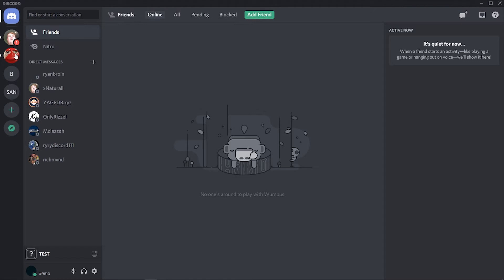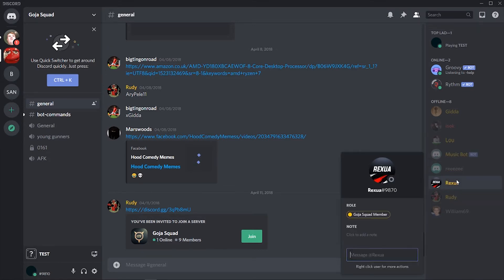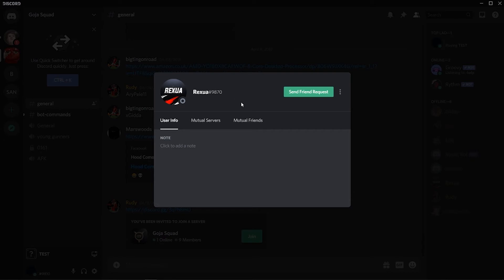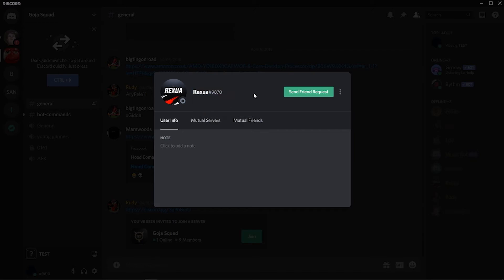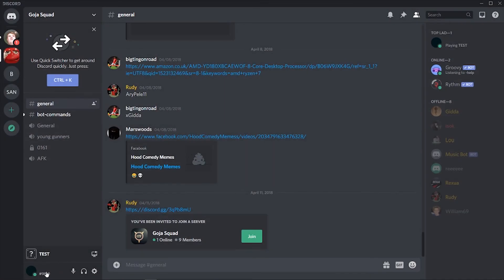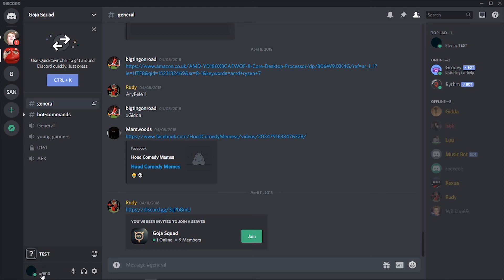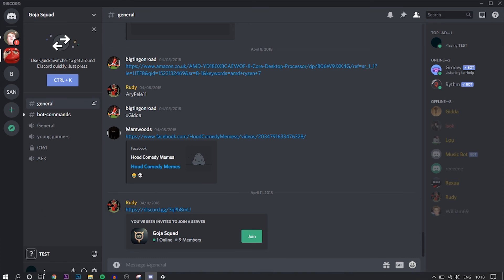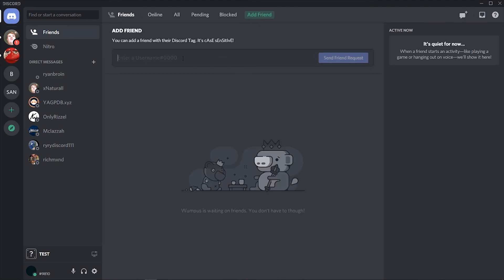How To Add Friends on Discord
In this video, I show you How To Add Friends on Discord. There are 2 ways to add friends on Discord, this video will show you both of them in under 2 minutes. If you can appreciate a straight to the point tutorial which shows you how to add your friends on Discord, drop the video a like ;) Thank you!